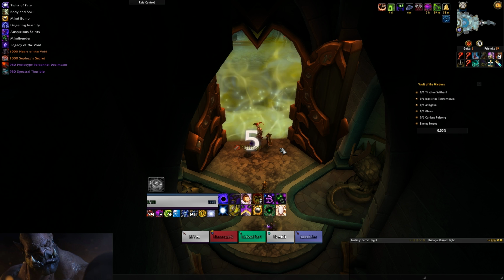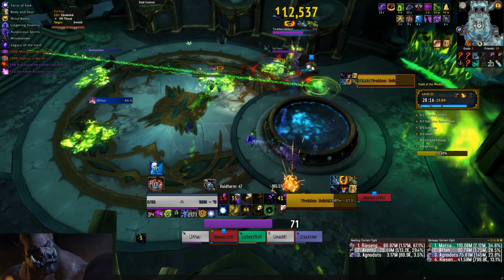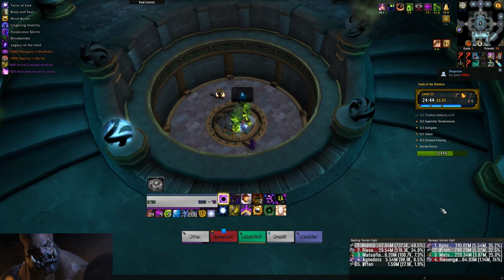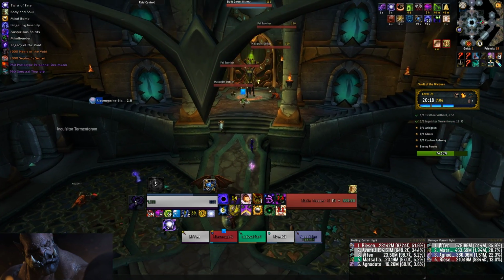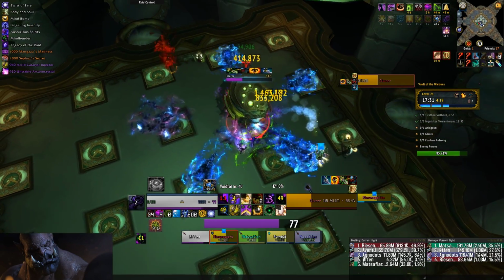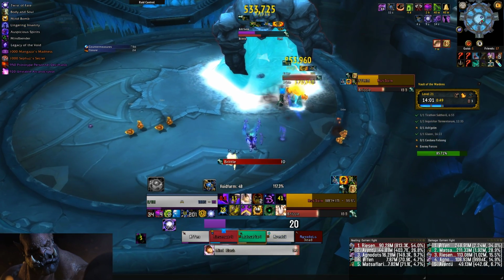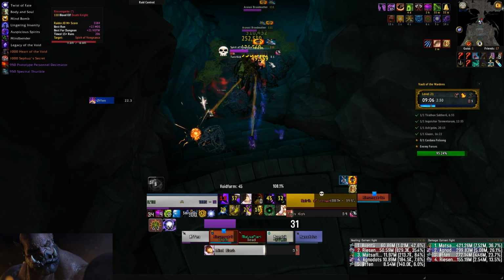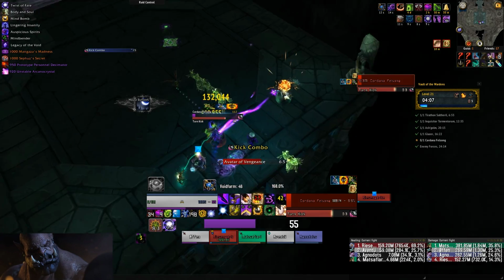+21 Vault of The Wardens - Shadow Priest (Commenentary) [7.3.5]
Vault is anoying.